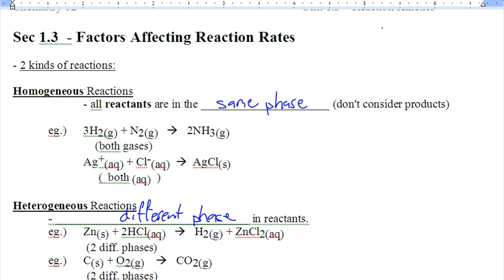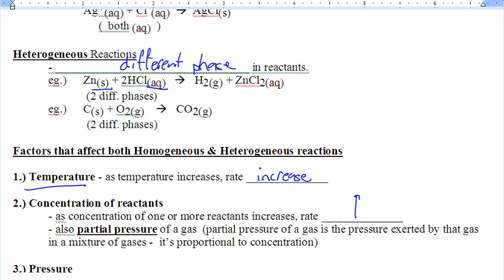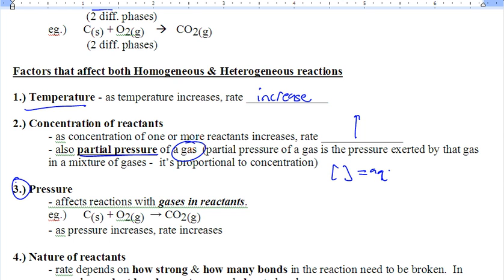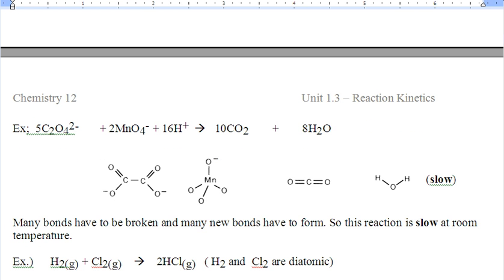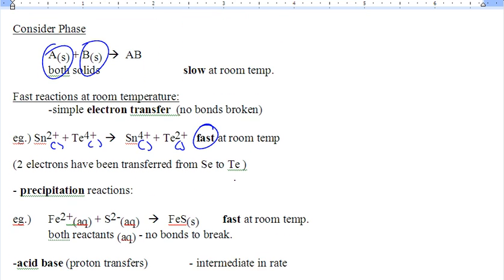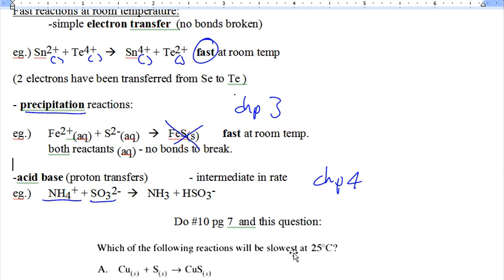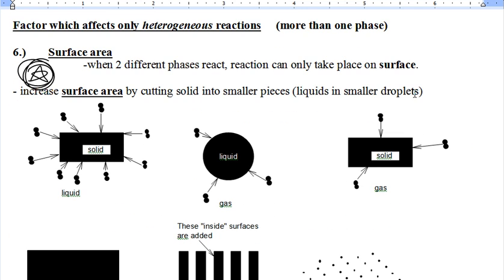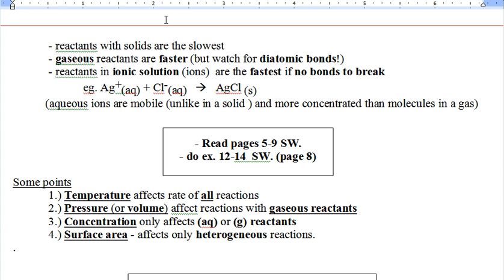Factors Affecting Reaction Rate - LT 1.5 - Chemistry 12 - Sec 1.3